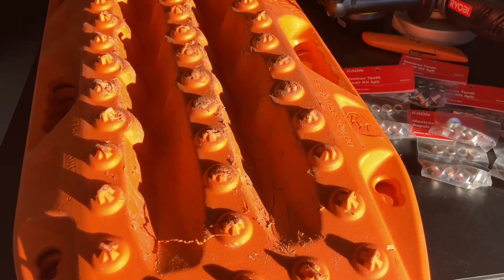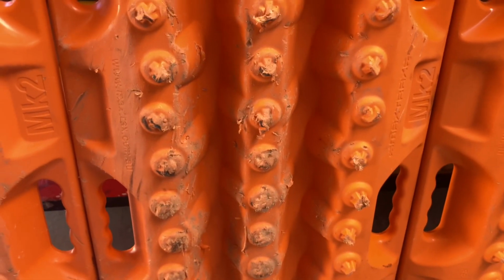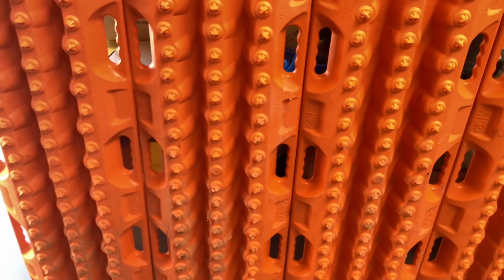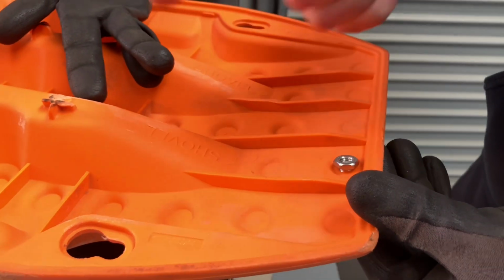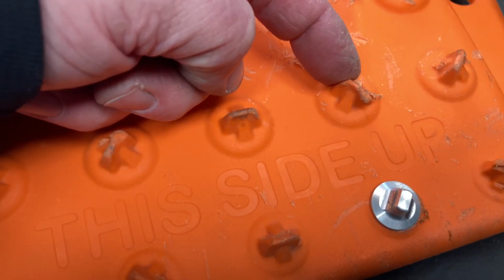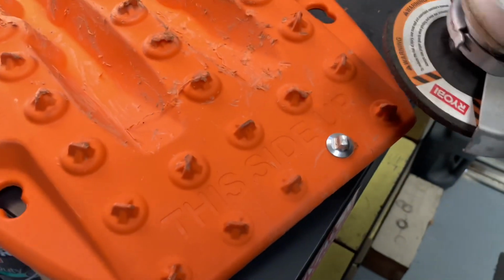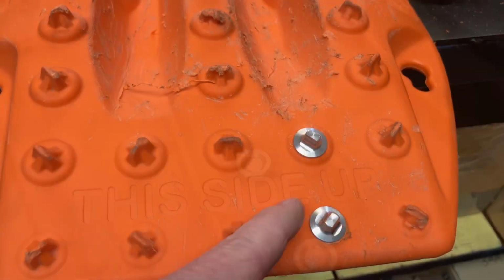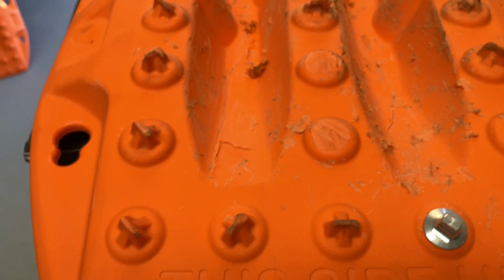BEST GEAR and Tools We Found to REPAIR MAXTRAX with KAONs Teeth 😮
WE THOUGHT these were DESTROYED ￼ but actually they’re not too bad at all. Certainly better now.
Part two with more information is on
Fourby4diesel
Soon!